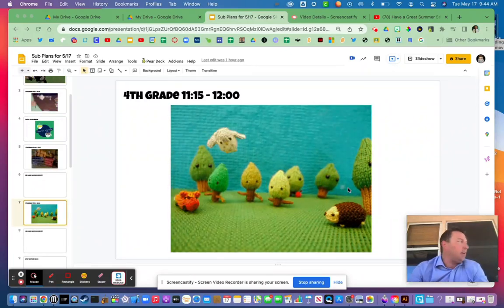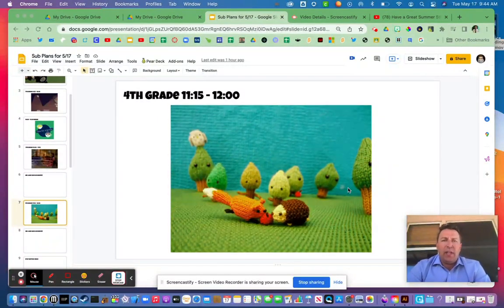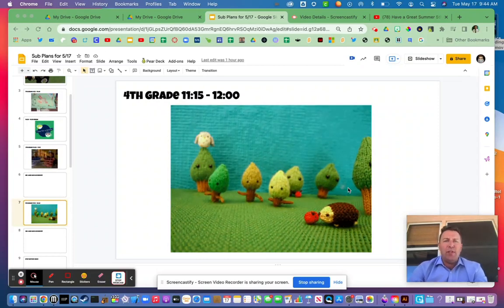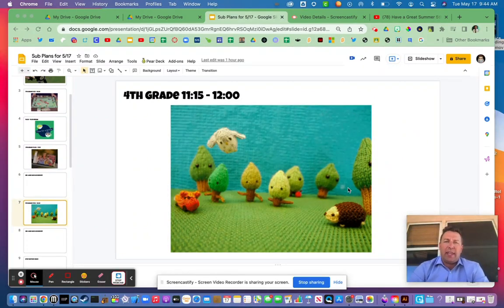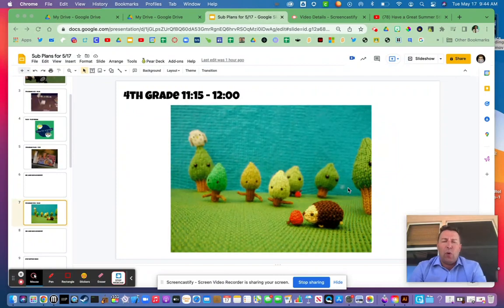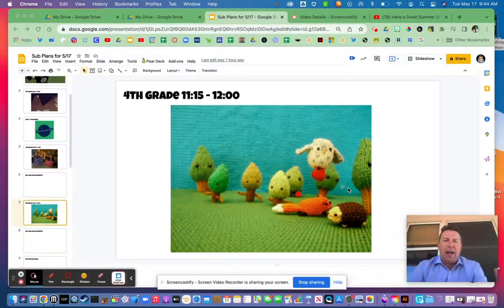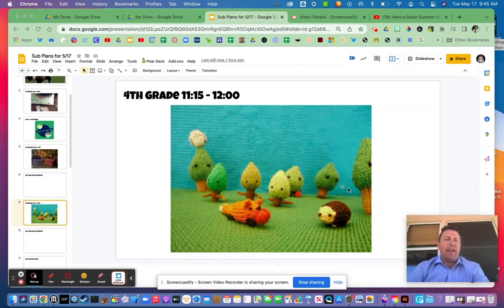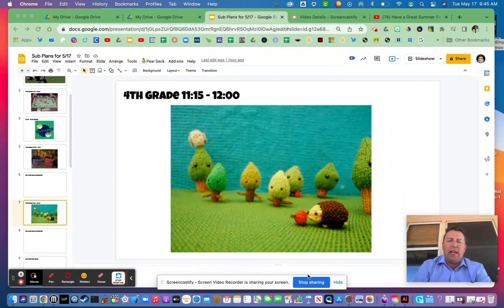Have a great summer 4th grade!!!